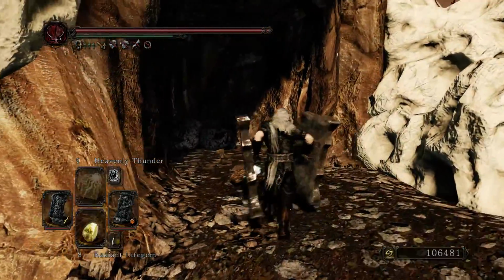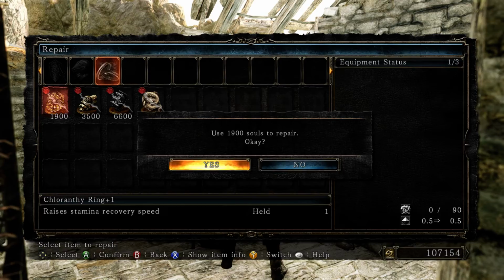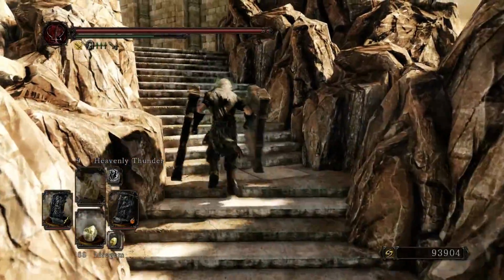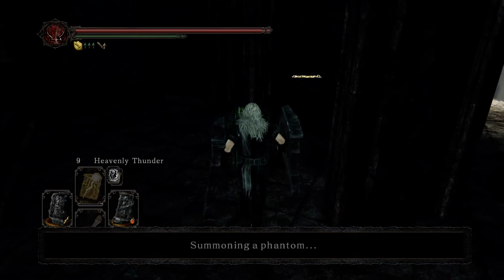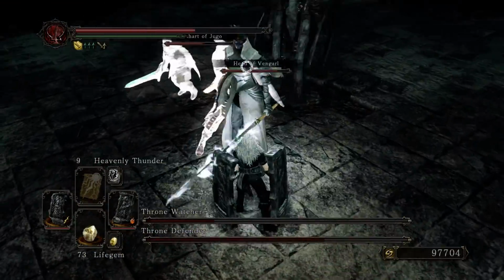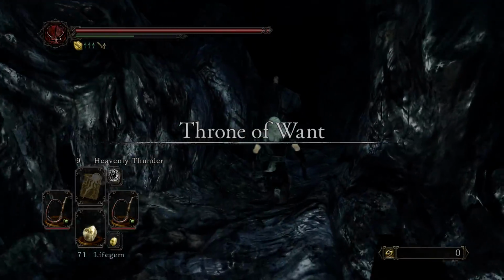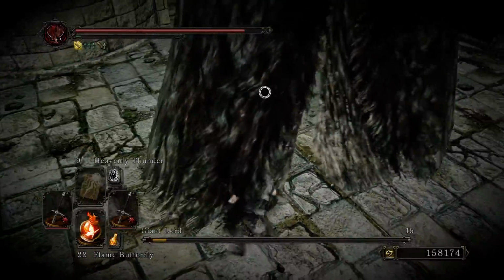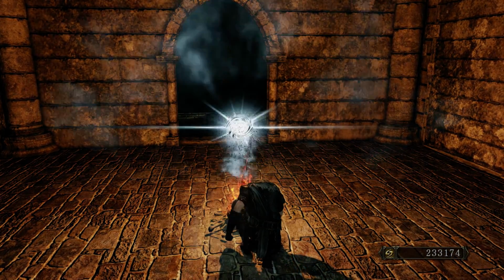DS2E37 Dispair, and Dual Shields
flappy flap and a challenge